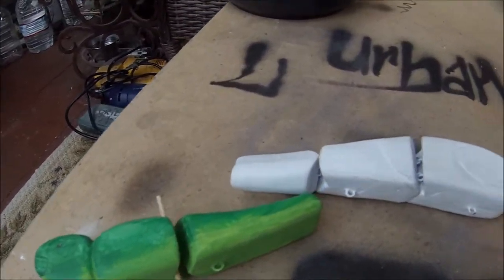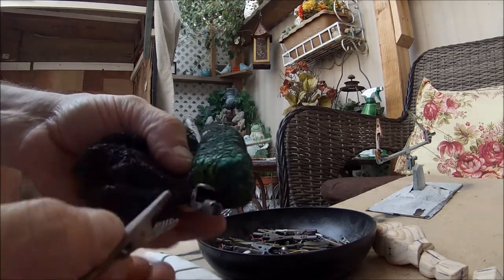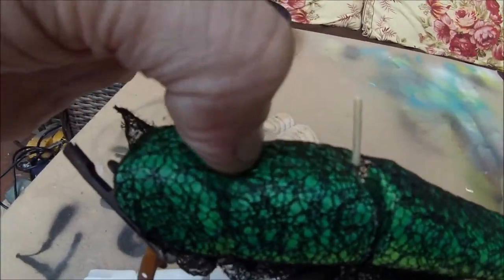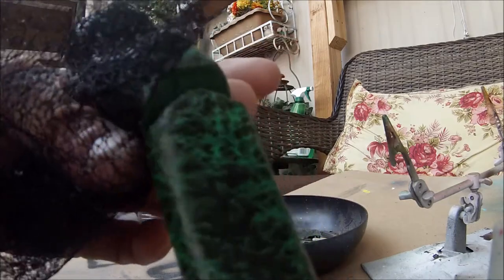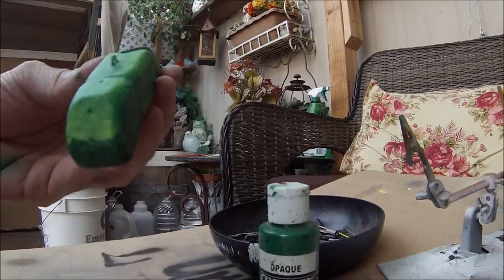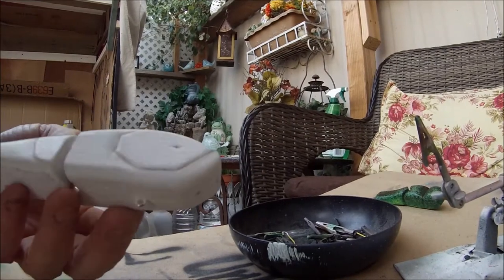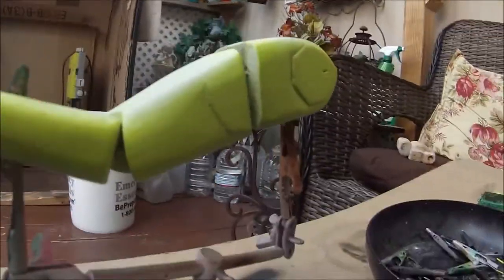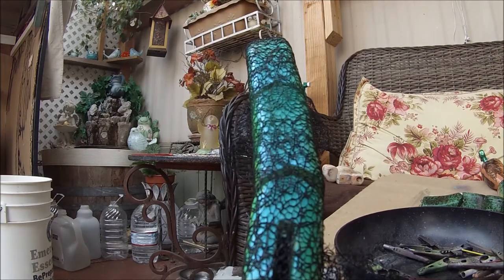Airbrushed Baits-Spray session.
How's it going everyone? James here for Urban Bass Slayers, and today we are doing a little Airbrushing session out in the backyard, on a few Hand carved baits I made. Come along as I show you a Basic pattern for airbrushing, that is quick, and looks awesome. In the links Below are some of the Awesome Painters and Bait builders that I have followed, and learned from  myself. I hope you enjoy the video!
.Jen Kravassi- Jekyll Productions.